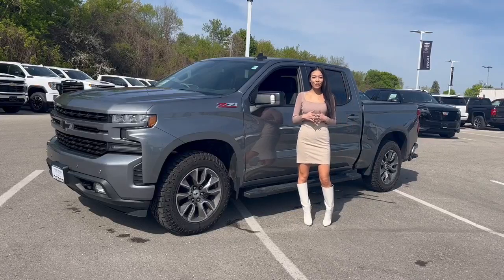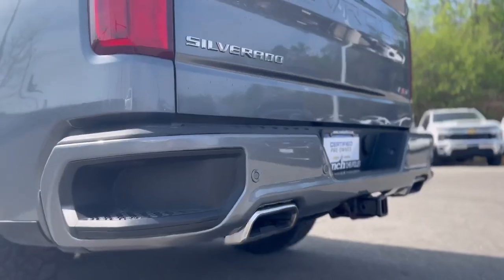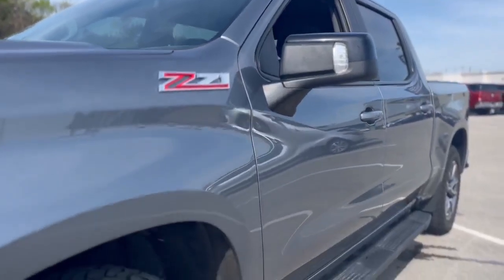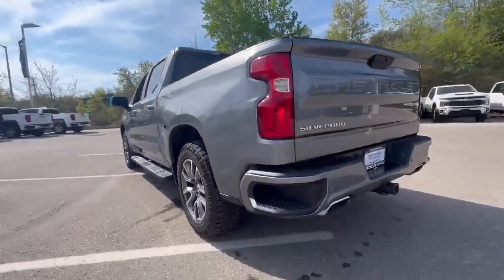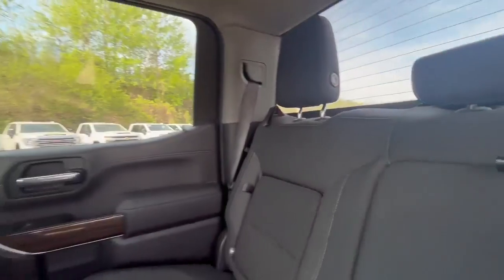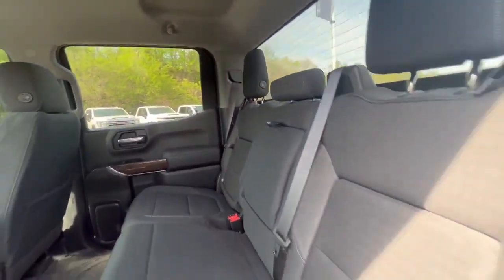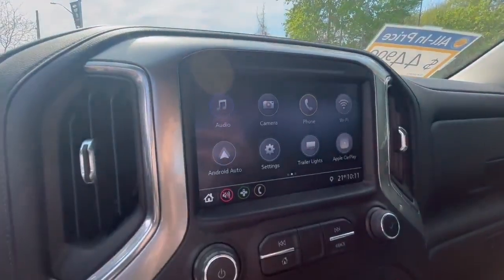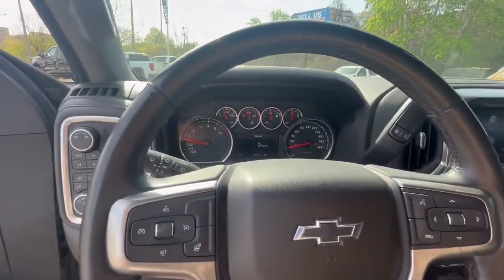2019 Chevrolet Silverado RS Walkaround | Finch Used Cars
Stock #161597

Finch Chevrolet Cadillac Buick GMC
640 Wonderland Road North
London, Ontario